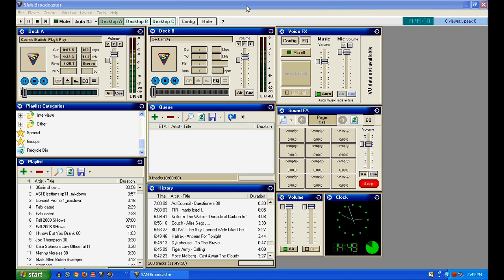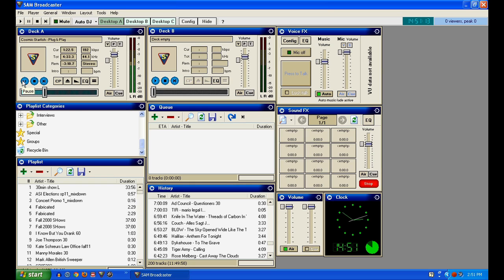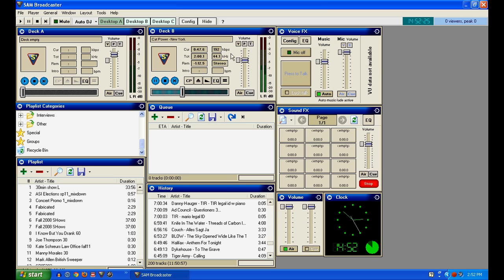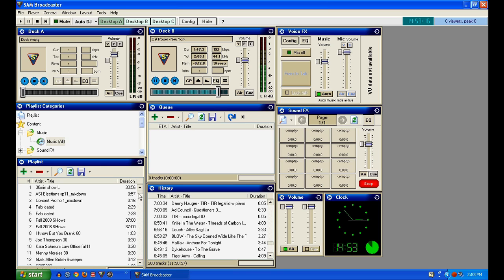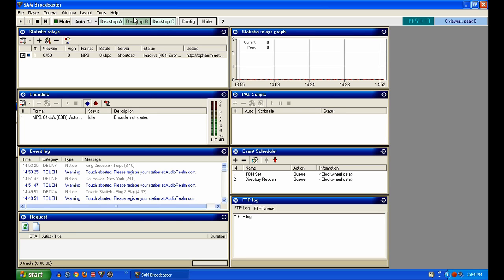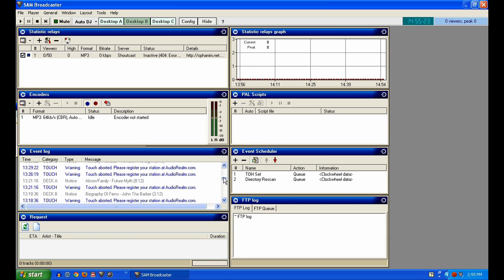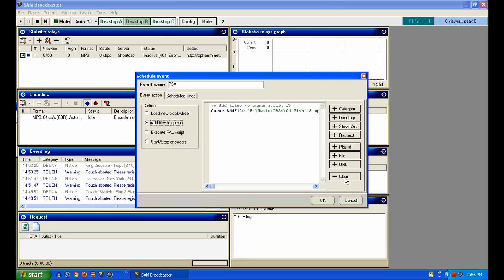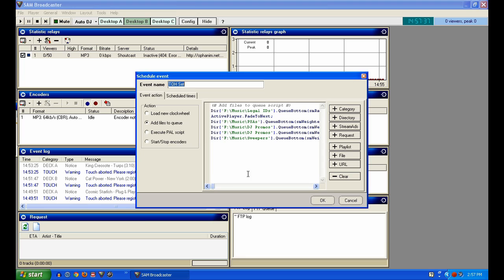Desktop A and B Youtube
How to Use SAM Broadcaster for CSUF DJs